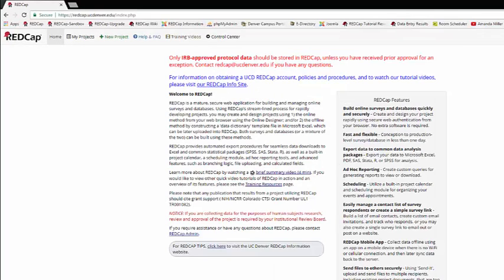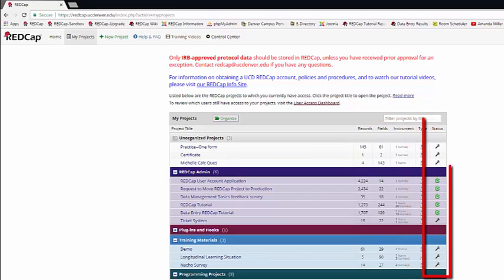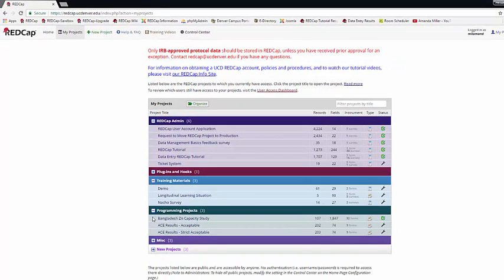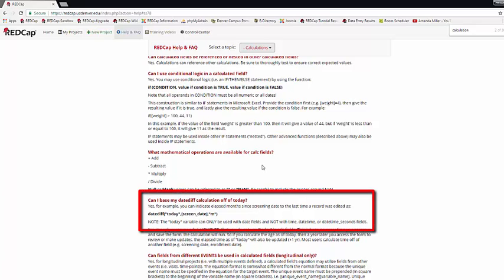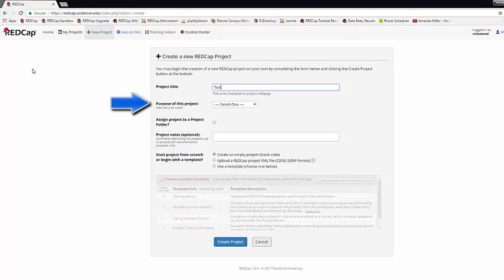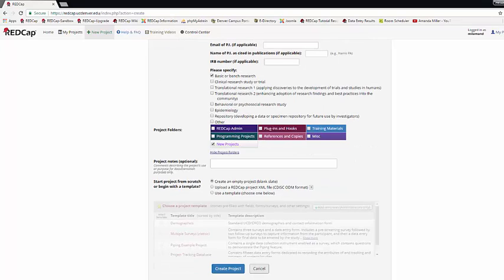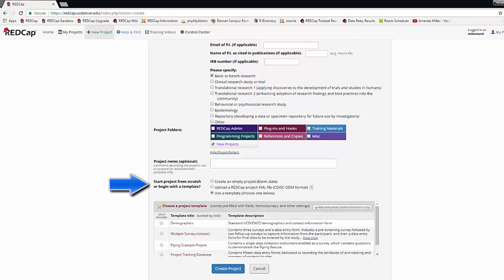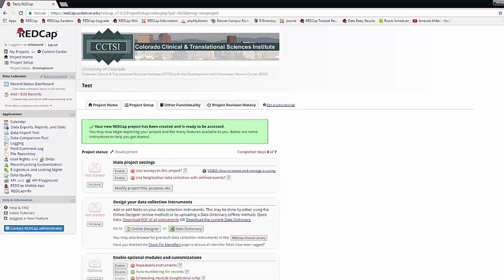2 REDCap Login And Creation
Part two of the University of Colorado's REDCap Tutorial Videos